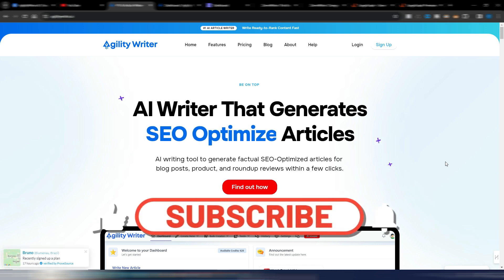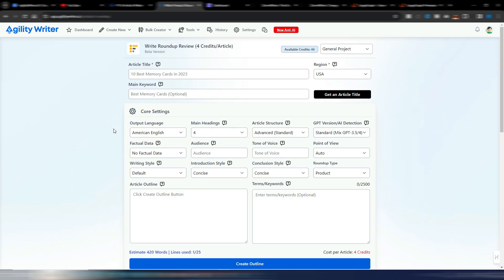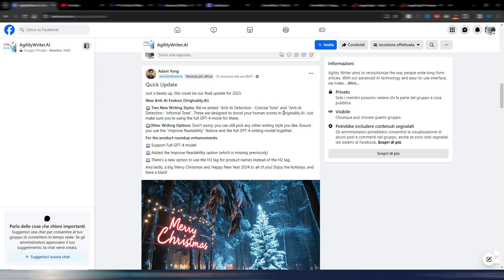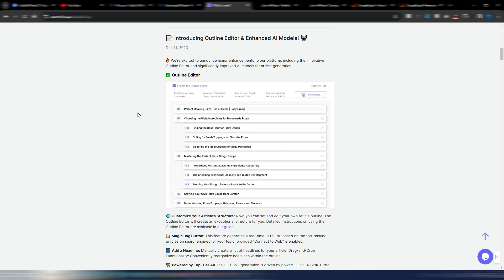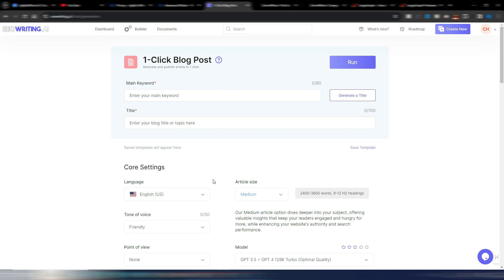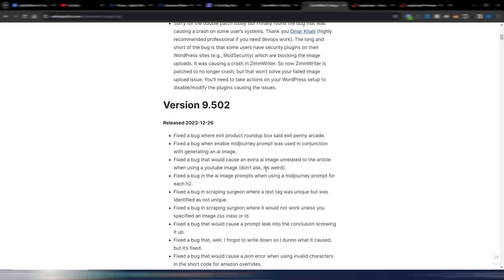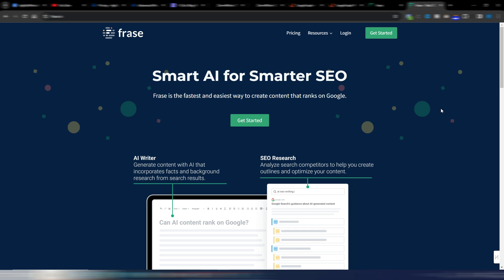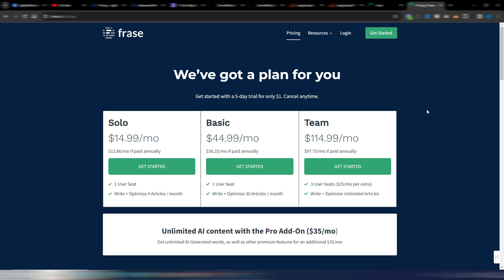My AI Writing Tools For 2024!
This is my selection of the best 1-click Ai article generators for 2024! Do you like them?